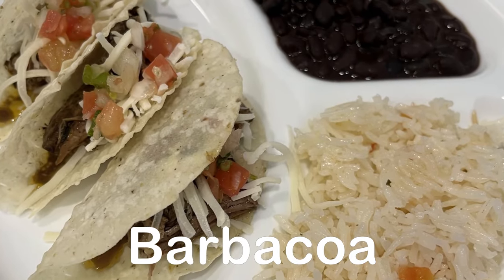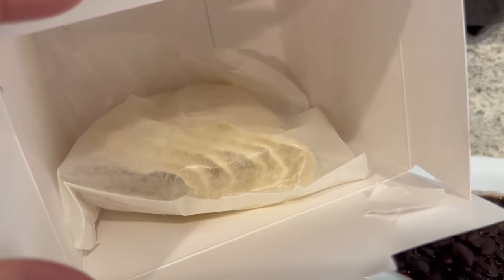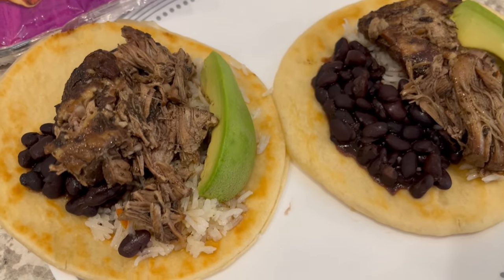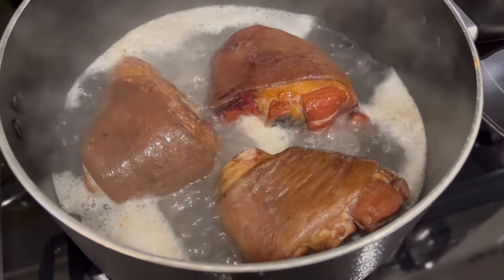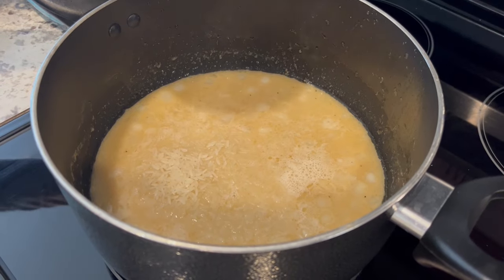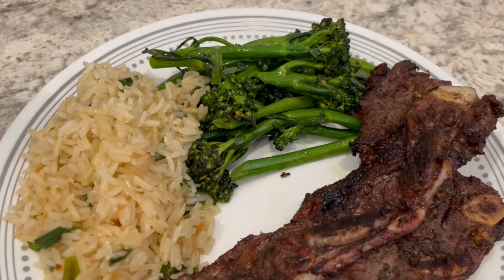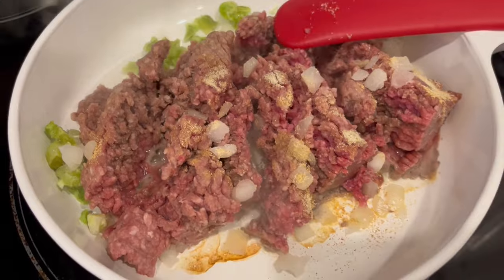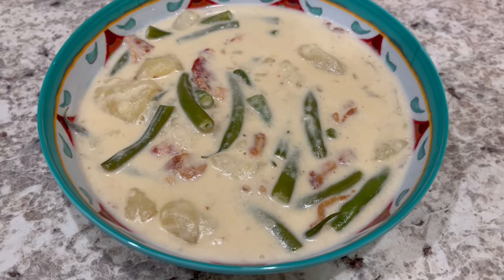What's for Dinner? | Quick & Easy Dinner Ideas!